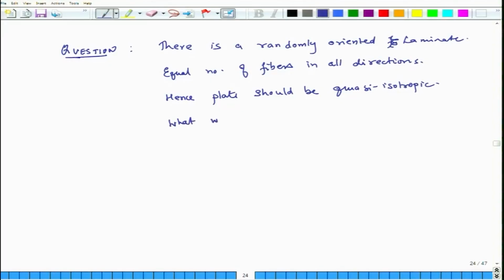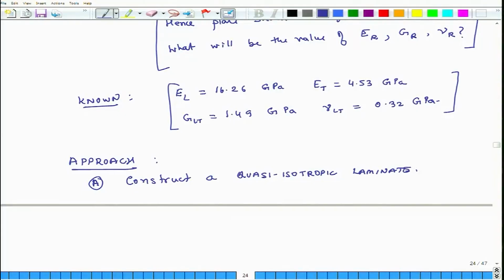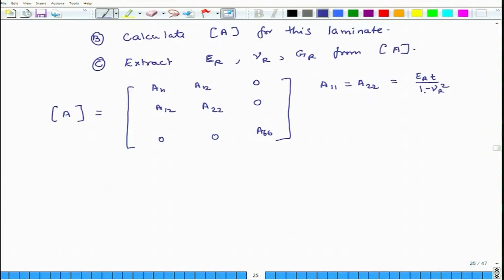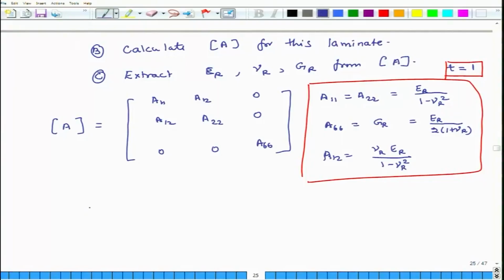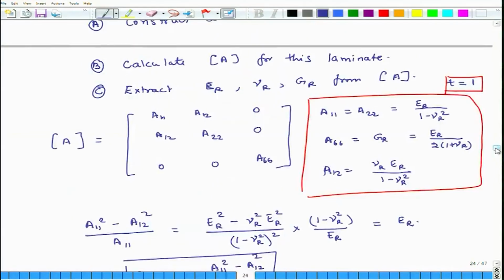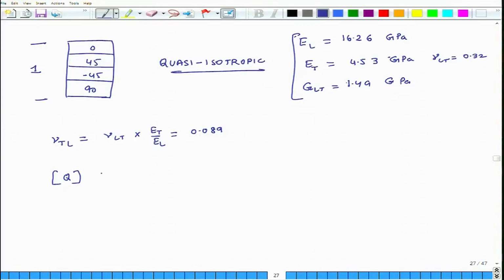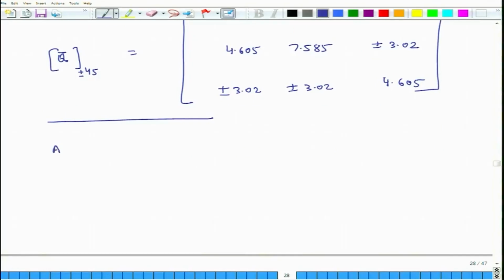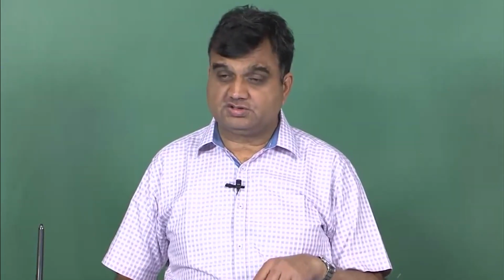Lec71: Quasi-Isotropic Laminate. Part-II